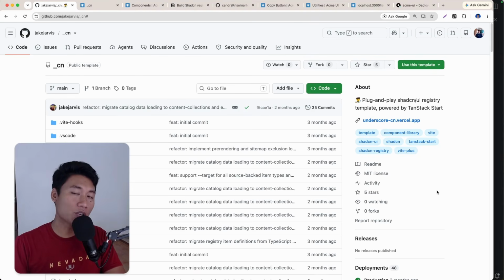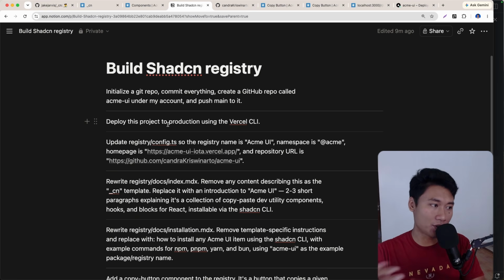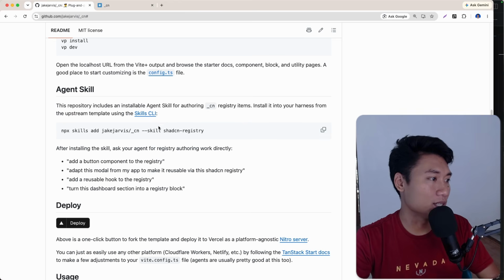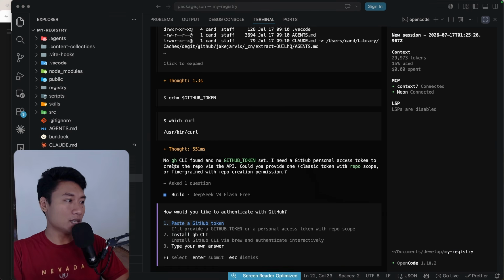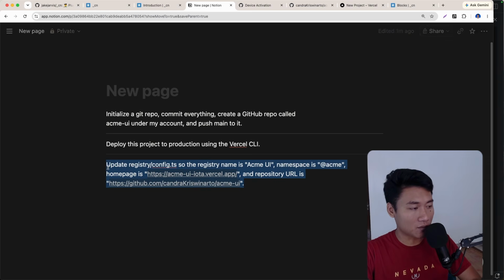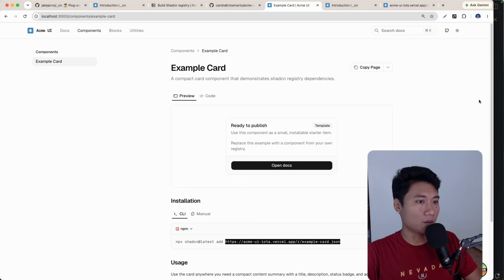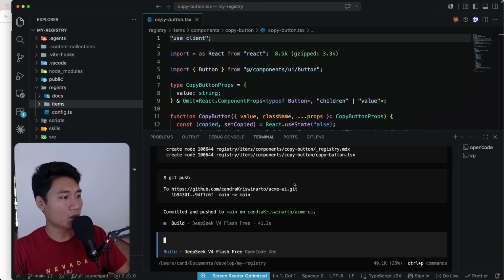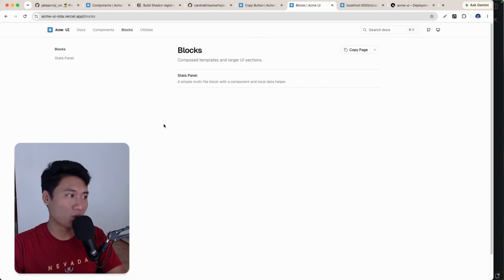Build & Deploy Your Own shadcn Registry in 10 Minutes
I built and deployed my own shadcn/ui component registry from scratch using an open-source starter template and an AI coding agent to do the actual work.

⏱ Timestamps
0:00 – Final result (live registry + one-line install)
1:30 – Installing the starter (Vite+, degit)
2:47 – Installing the AI agent skill for registry authoring
3:42 – Pushing the code to GitHub and deploying with Vercel
4:54 – Updating the docs and branding
6:35 – Prompting the agent to build components